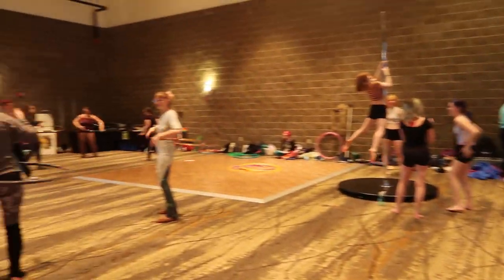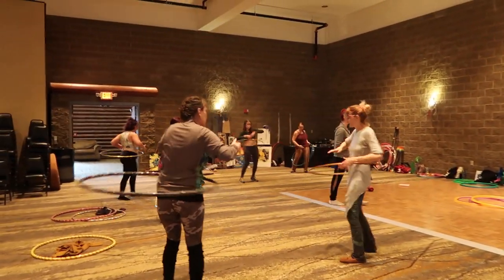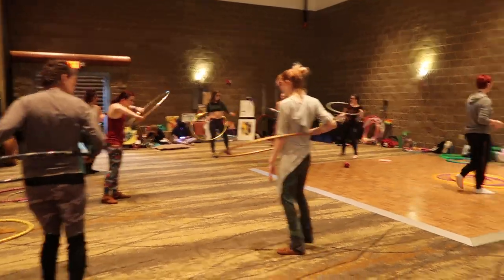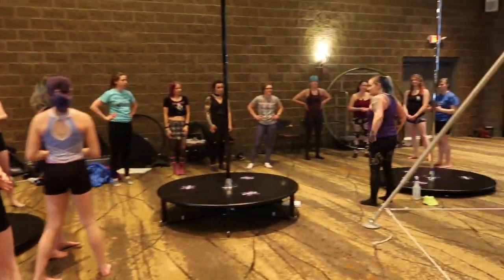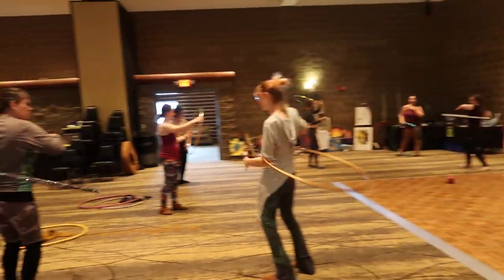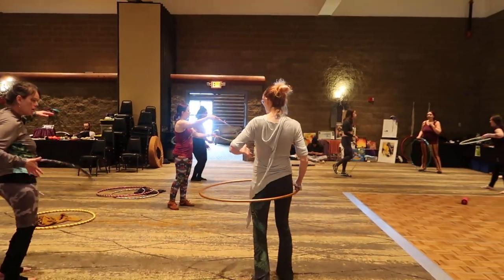Friday Workshops - Vid 7